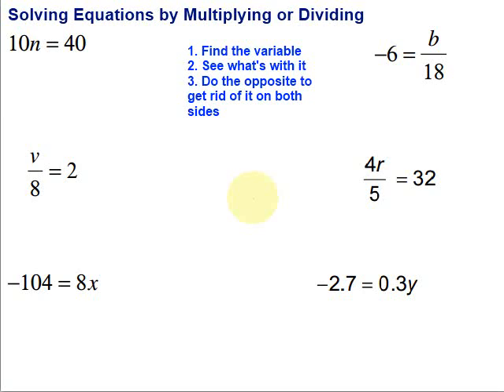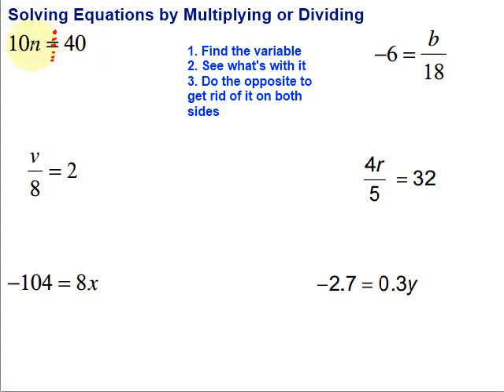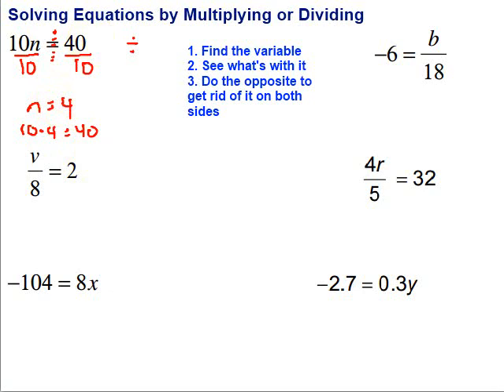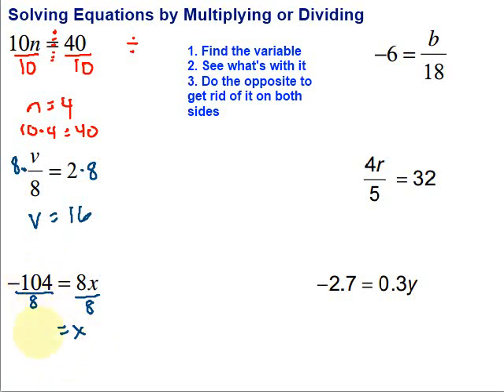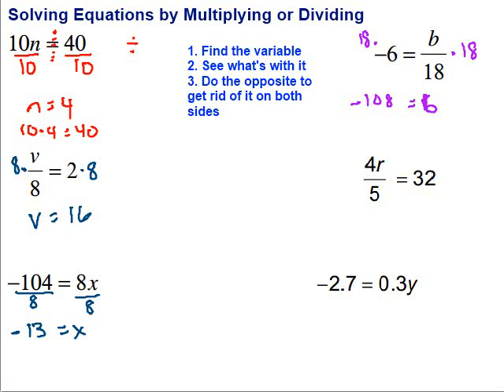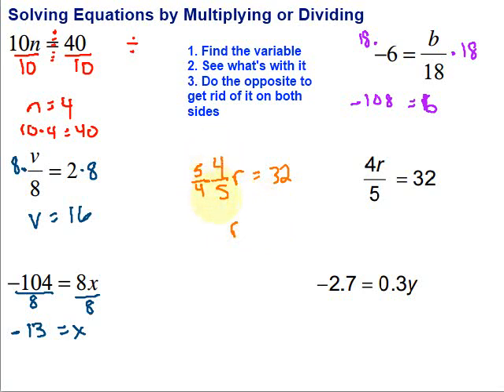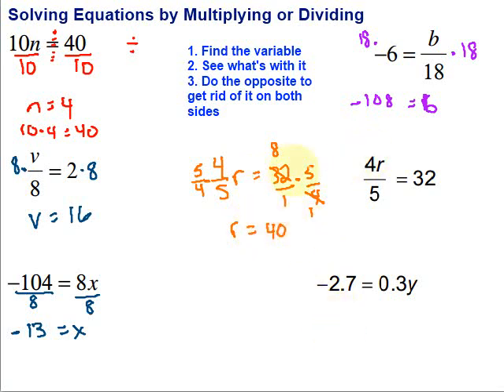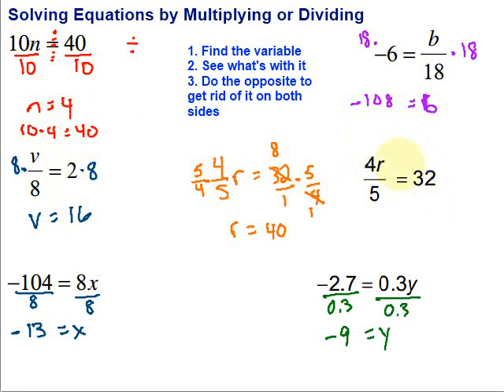Solving Equations by Multiplying or Dividing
This video looks at solving one-step equations by multiplying or dividing.  It includes six examples.